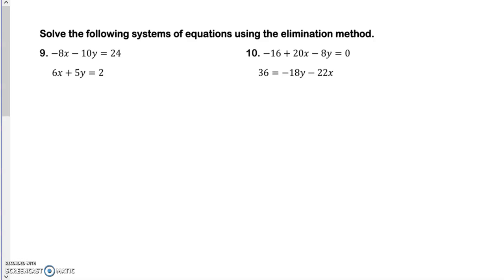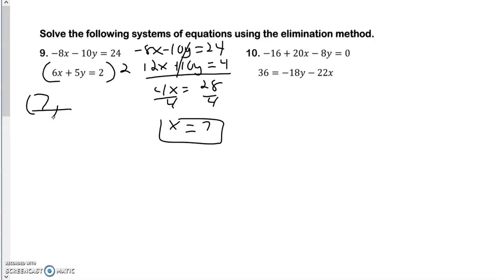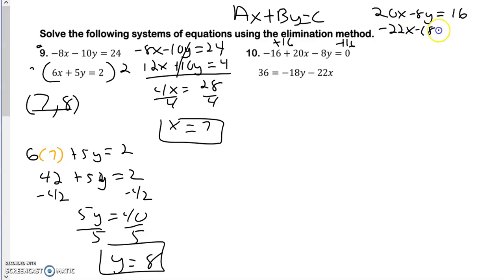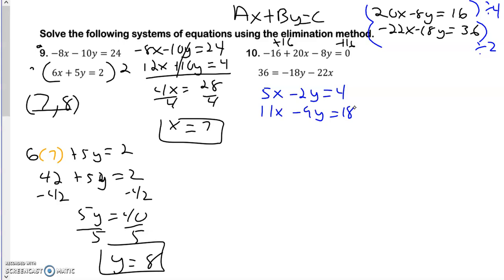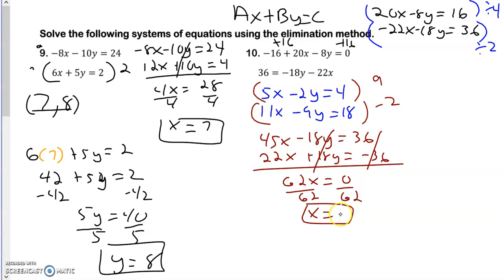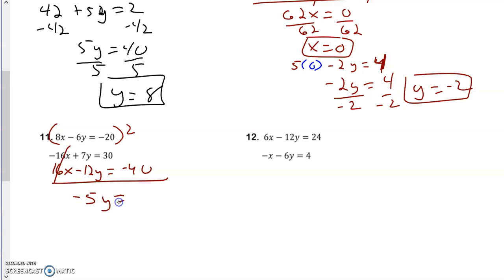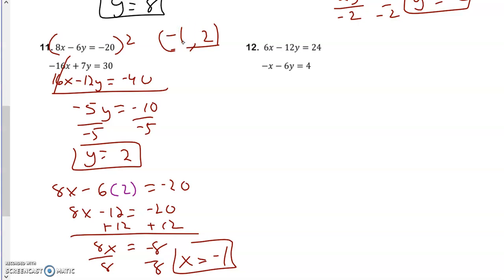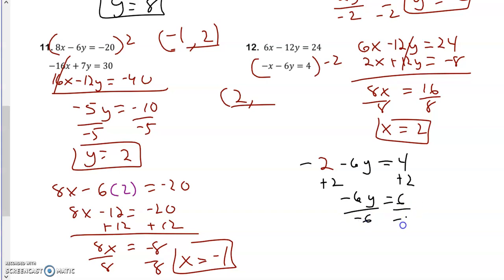A.REI.6 Levels 1-3 Reteach Part 2